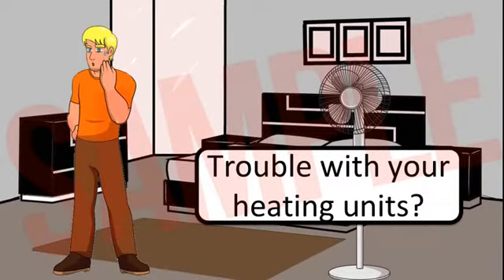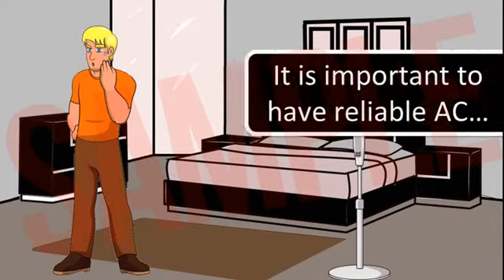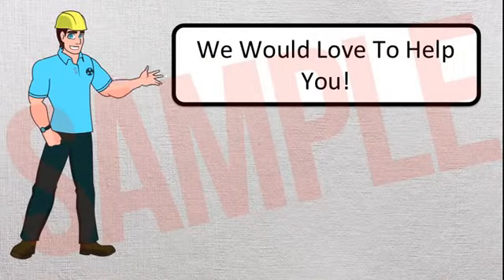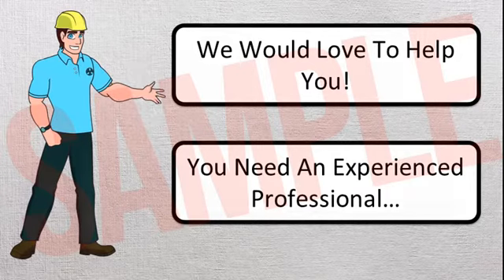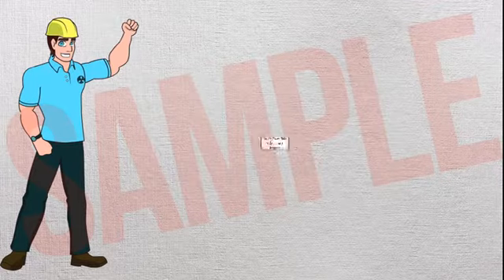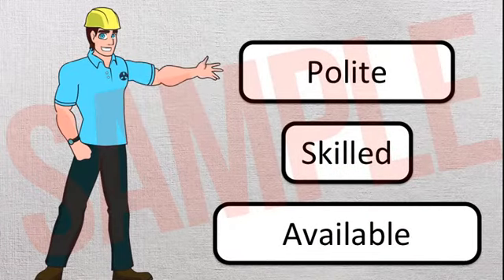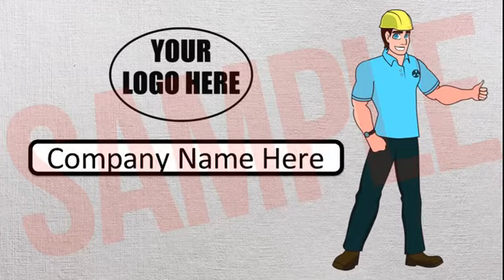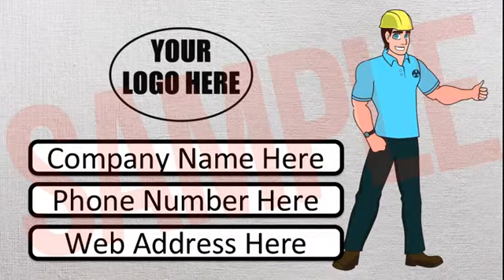High Quality Animated Commercial for Local HVAC Businesses Only Available on FIVERR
- Buy this HIGH QUALITY ANIMATED
 HVAC Commercial For ONLY $5 on FIVERR !
I have commercials in 20 different Local Businesses Available.

All these HIGH QUALITY ANIMATED Commercials for Local Businesses are
Only AVAILABLE Exclusive on FIVERR !